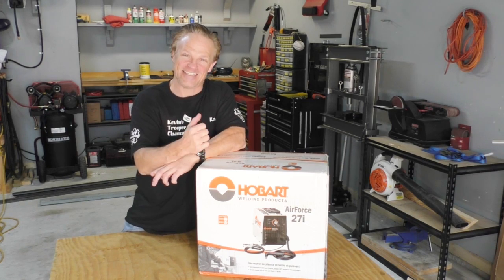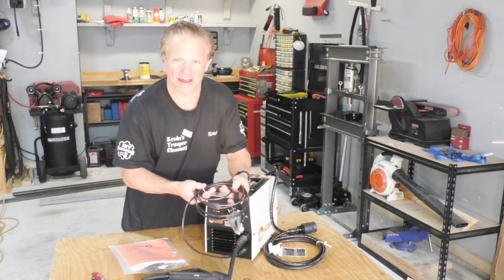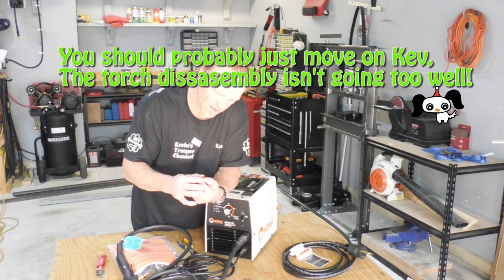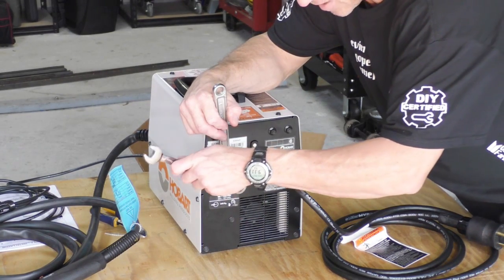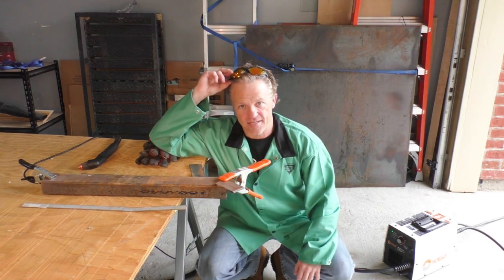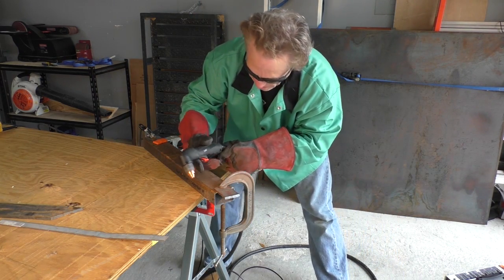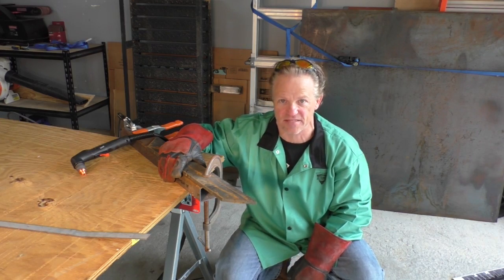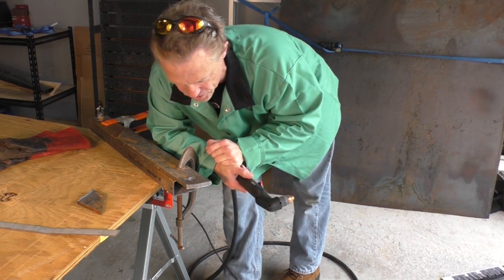HOBART 27i PLASMA CUTTER - REVIEW OF AWESOMENESS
It is finally time to set up the plasma cutter and CUT SOMETHING!! How to set up a plasma cutter.
Plasma cutting tips and tricks for the beginner
Hobart 27i review.

PLASMA CUTTER

WELDING JACKET

BEST CHIPPING HAMMER

STEEL TOE WELDING BOOTS